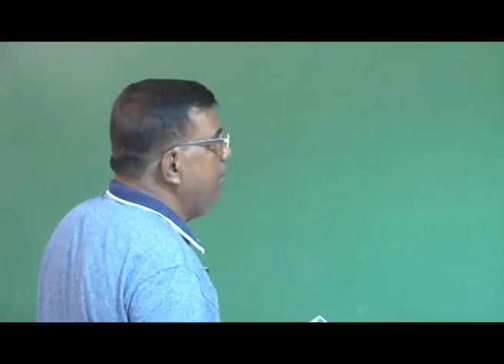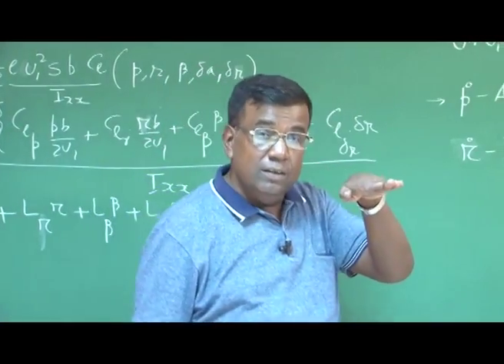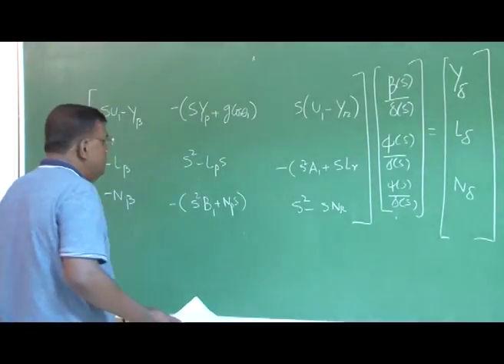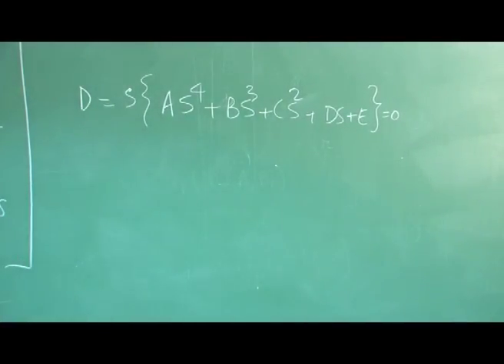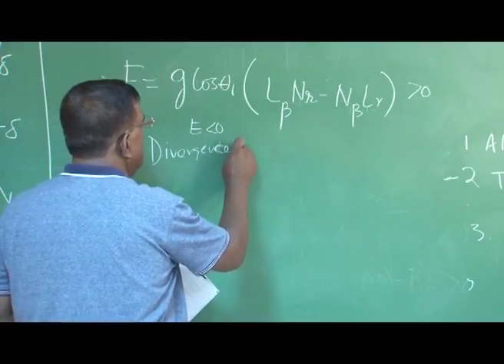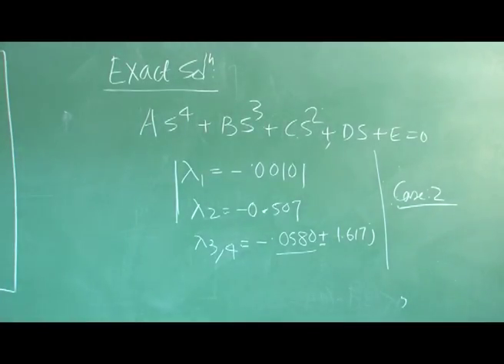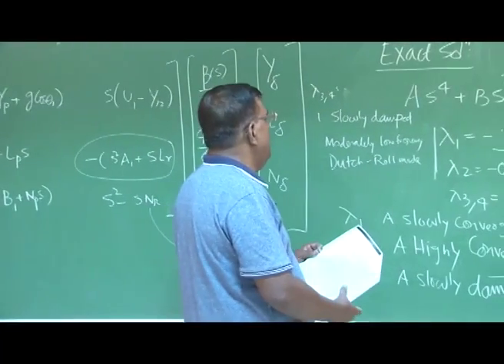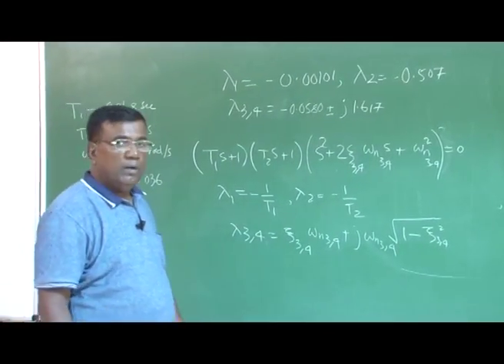Modes of Lateral Directional Dynamics